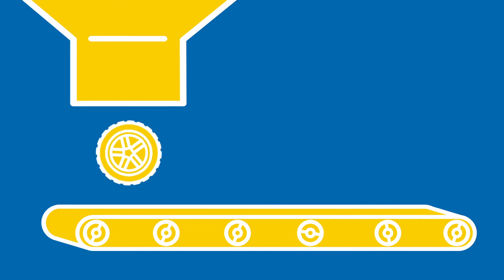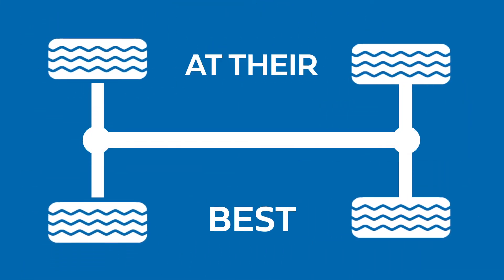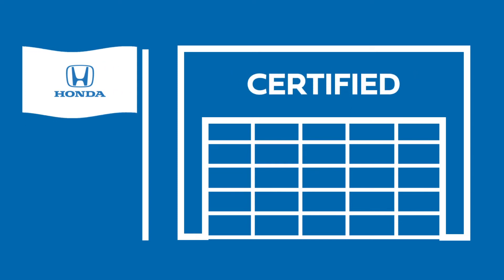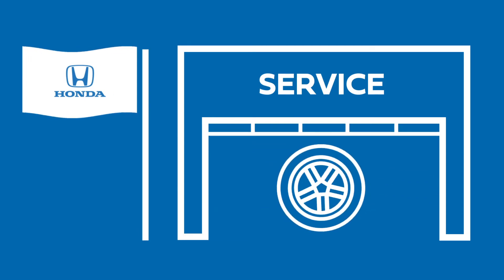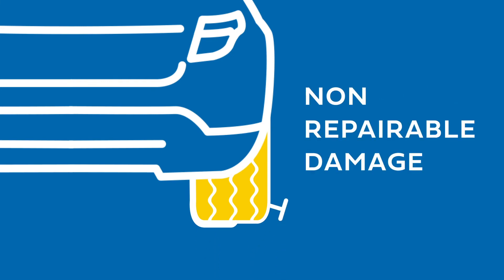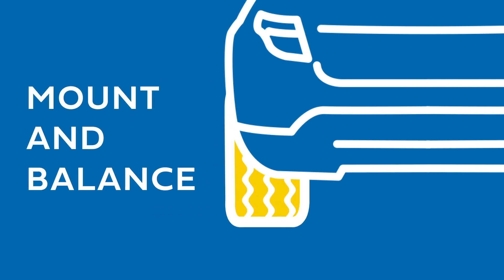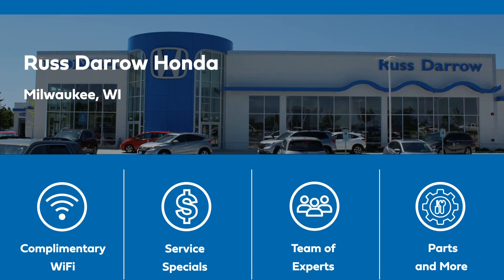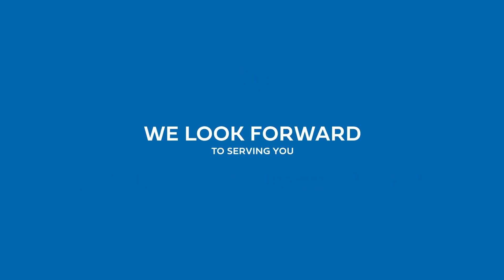Honda Tire Department Milwaukee, WI // Russ Darrow Honda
Our dealership is your one-stop-shop tire service in Milwaukee, WI. Welcome to Russ Darrow Honda tire center!